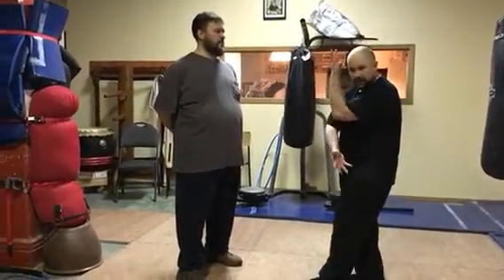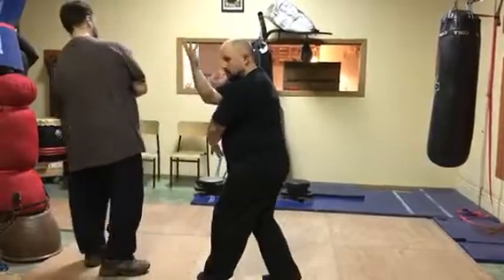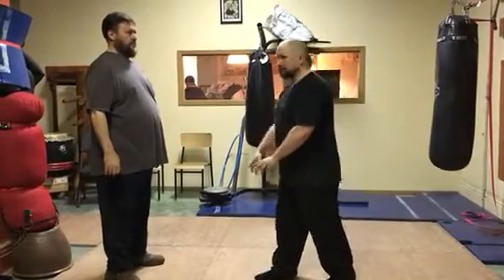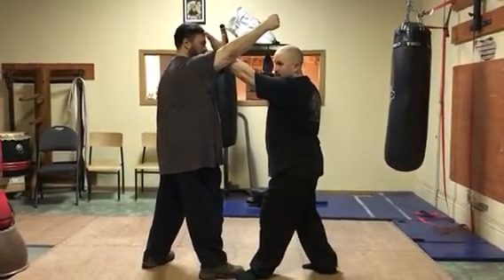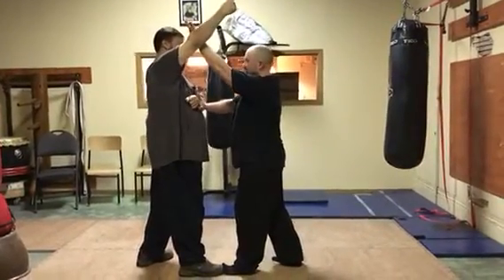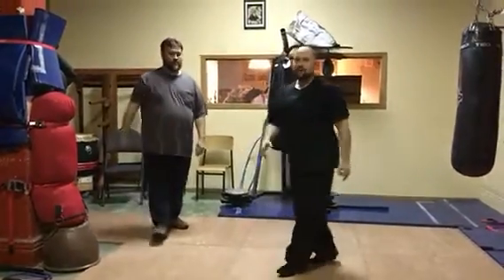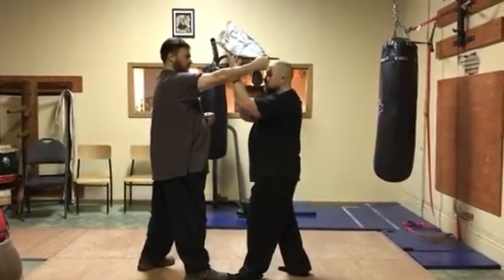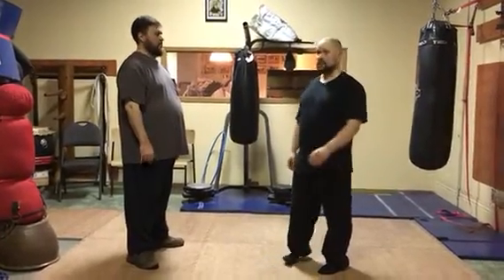Baguazhang - Spearing Heaven & Earth Skill Progression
This was filmed at Ching Wu December 16, 2017. Had this on my phone a while.

In this class we spent time on learning the basics of applying the structure of Spearing Heaven & Earth.

For demonstration purposes we worked on using it as a defense against a punch. The thug to remember with Spearing Heaven & Earth is the compounded spirals that happen when you spiral up and then down and across the body while rooting and expanding into your own structure.

This particular posture helps open up the back and arms with deep tissue - fascia engagement that require an awareness o the hands to engage all the tendons properly while moving through and into the rooted final static expression of this posture.

One of the things I love about Spearing Heaven & Earth is the challenge of keeping the arms in proper structural alignment in order to expand into the fascia and engage the tendons in that ‘steel wrapped in cotton’ way.

The the use of spirals is essential to understanding how to open and close one’s structure to quickly and efficiently manifest whole body power.